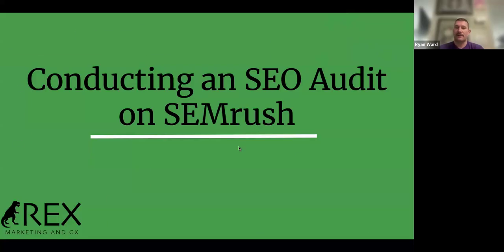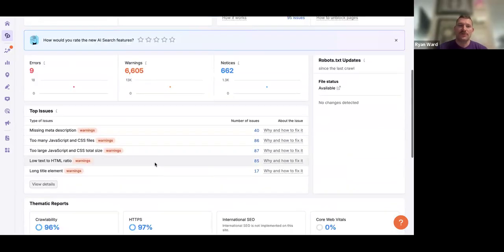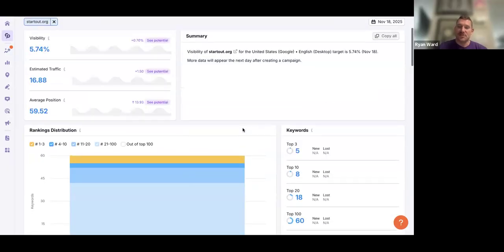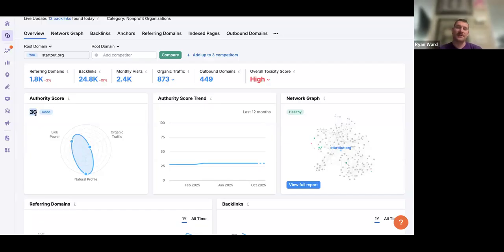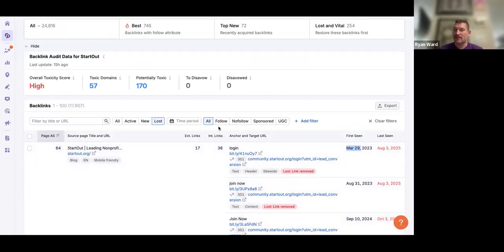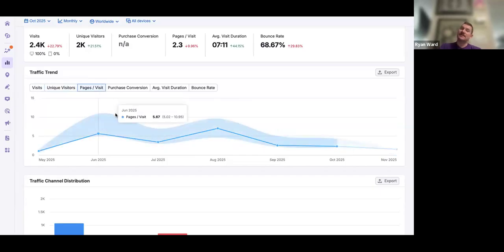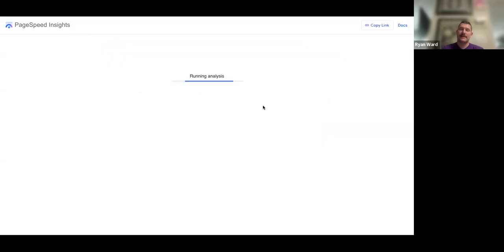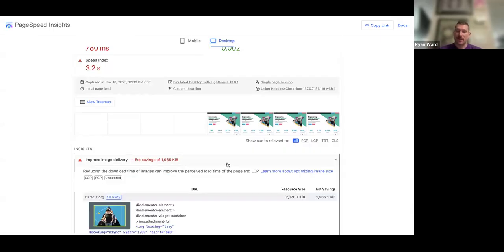Walkthrough on Conducting an SEO Audit with Semrush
Optimize your site with SEMrush in this step-by-step session.

Join us for an in-depth walkthrough on conducting a comprehensive SEO audit using SEMrush, one of the most powerful SEO tools available. In this webinar, we’ll guide you through the step-by-step process of analyzing your website’s SEO health, identifying issues, and implementing improvements to boost your rankings. Learn how to utilize SEMrush’s auditing features to assess site speed, technical errors, backlinks, keyword performance, and much more. Whether you're a beginner or a seasoned SEO pro, this session will equip you with the knowledge and skills to effectively leverage SEMrush and ensure your website is optimized for search engine success.